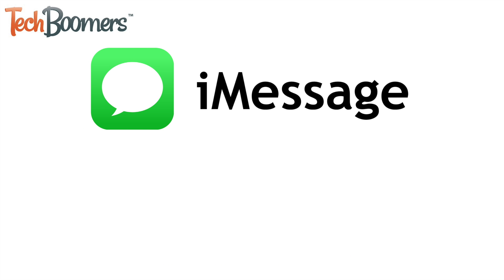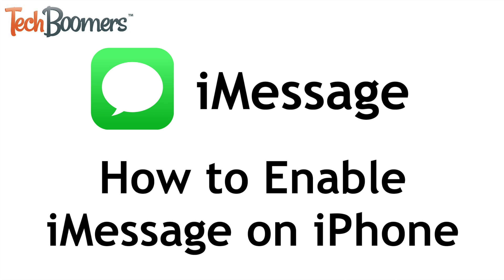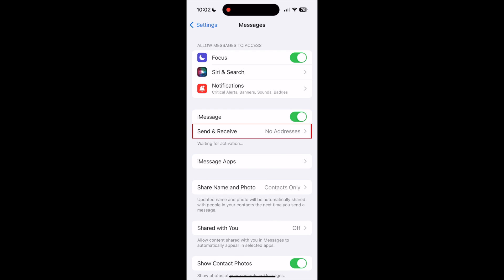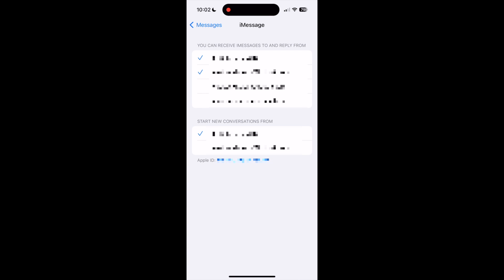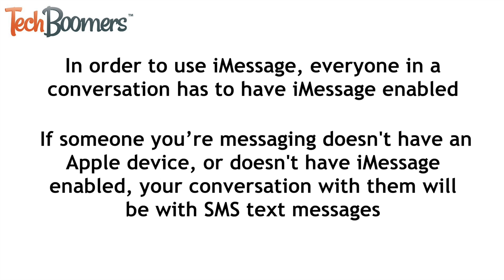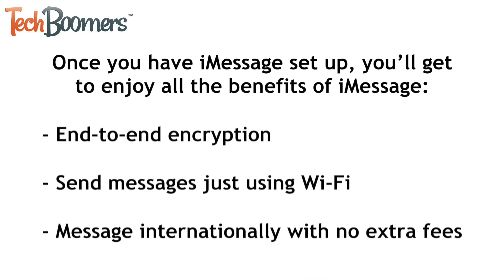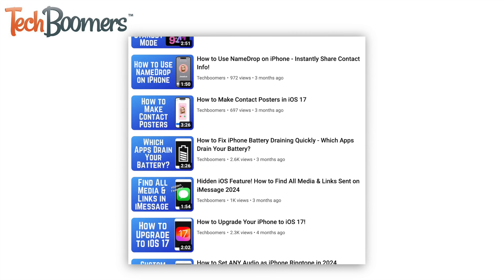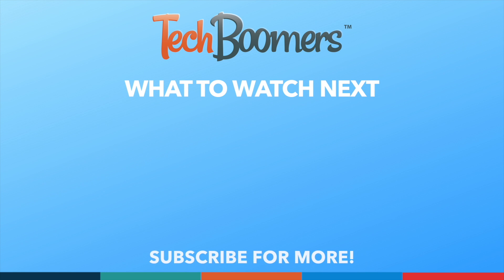How to Enable iMessage on iPhone (Full Guide)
Want to use iMessage to chat with friends and family on your iPhone but not sure how to set it up? We’re here to help. Watch this video to learn how to enable iMessage on iPhone.

To enable iMessage on iPhone, first open your Settings app. Then scroll down and select Messages. Now tap the switch labeled iMessage to enable this feature.

In order to use iMessage, everyone in a conversation has to have iMessage enabled. If someone you’re messaging does not have an Apple device, or does not have iMessage enabled, your conversation with them will be with SMS text messages and your text bubbles will appear green instead of blue. Once you have iMessage set up, you’ll get to enjoy all the benefits of iMessage including end-to-end encryption, and being able to send messages anywhere in the world using just Wi-Fi.